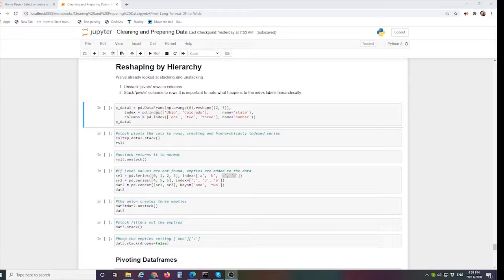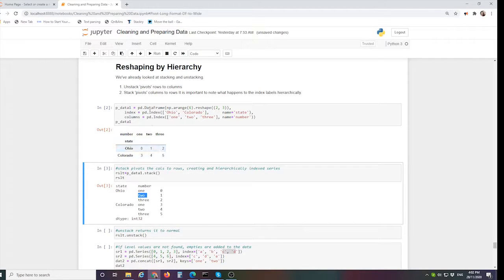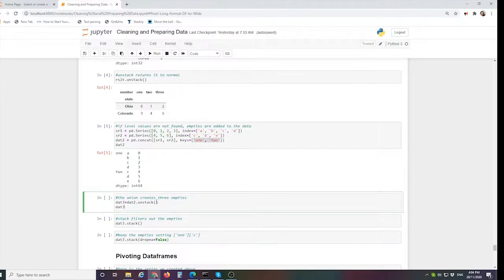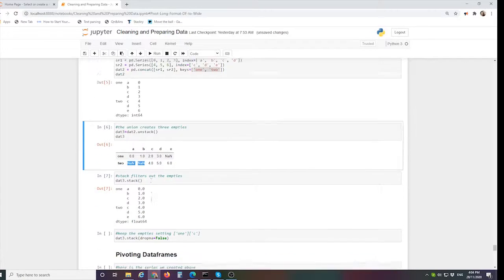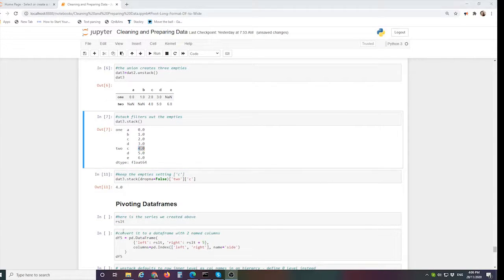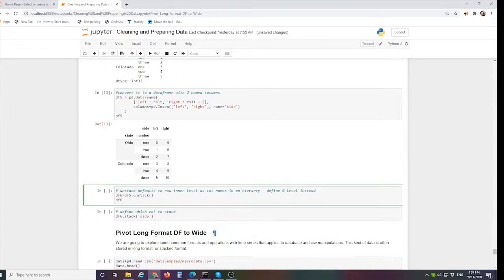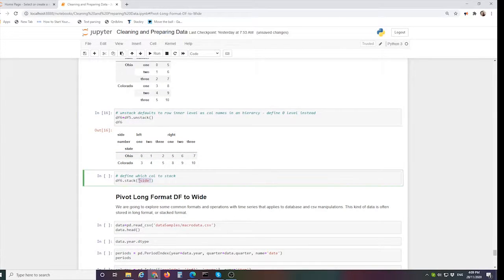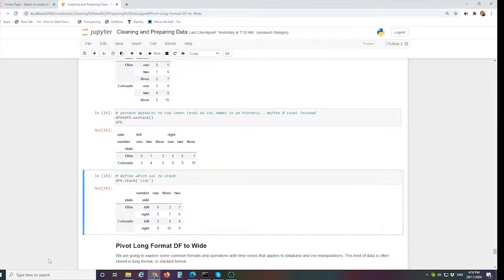Lsn 25 - Stacking and Unstacking Hierarchical Data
In this lesson we convert our data back and forth between stacked and unstacked, and see how to define which index level gets used when we have more than one to choose from in a hierarchy.